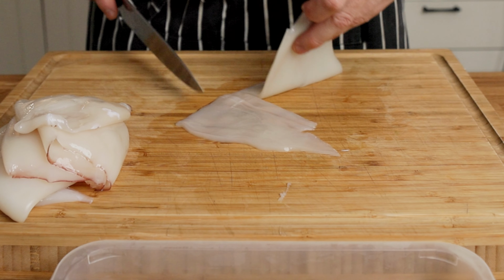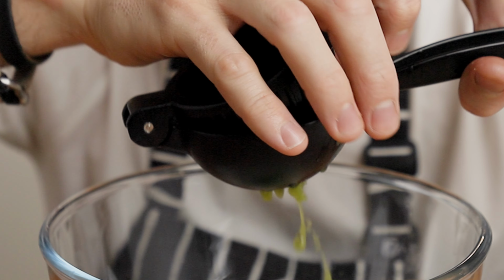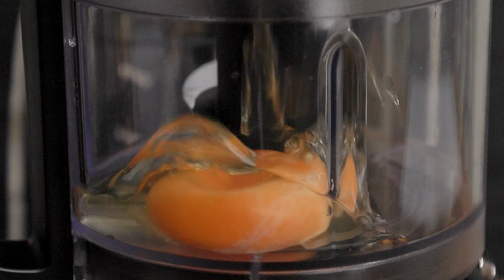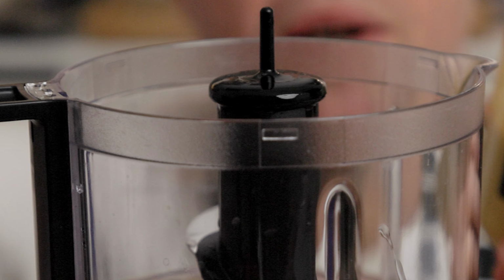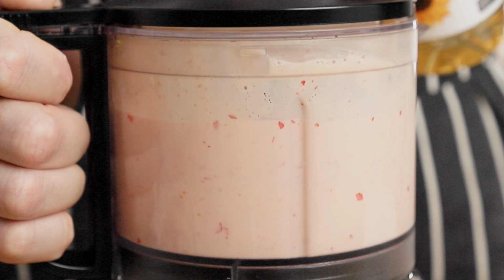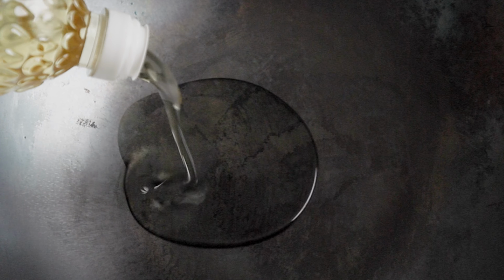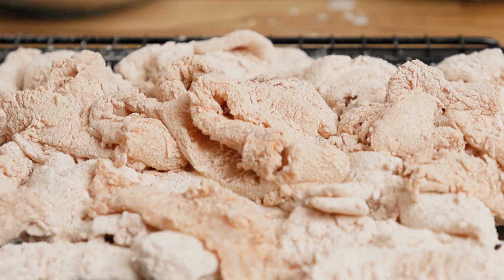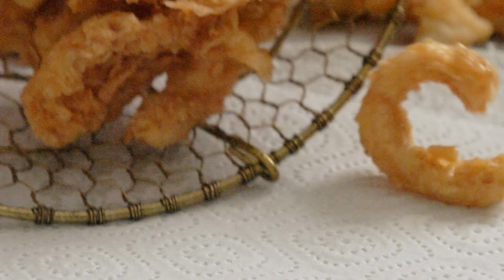Crispy Fried Squid So Good It Shouldn’t Be Legal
Crispy squid with a perfectly crunchy coating—this recipe is simple, quick, and full of flavor. Just a few basic ingredients and a bit of frying magic give you tender squid on the inside with a crispy crunch on the outside. Enjoy it as a snack, appetizer, or pair it with your favorite dipping sauce for a satisfying dish. It’s the kind of easy recipe that turns out amazing every time.

Ingredients:

**For the squid**

400g squid(cleaned and sliced)
100g kiwi/papaya or pineapple juice to tenderise
250g milk

- Marinade for 20 minutes, then rinse in water and add the milk.

**For the flour mix**

200g flour
100g potato starch / cornstarch
2g baking powder
10g smoked paprika or regular paprika
4g salt

- Mix together to combine.

**For the chilli mayo**

1 whole egg
20g dijon mustard
1 clove garlic
1 red chilli or as spicy as you like
Lime zest from 1/2 lime
25g lime juice
4g salt
4g sugar
300g neutral oil

- Mix everything well in a blender apart from the oil.
- Slowly drizzle in the oil until you have a thick stable emulsion.

**To fry the squid**

- Heat a pot of oil to 180C or 356F.
- Drain off the liquid from the squid.
- Add to the flour mix and coat well.
- Fry in batches until crispy and golden brown(about 1 minute is enough)
- Drain on kitchen paper.

Your support is much appreciated and enables me to make more videos for you!

Useful Kitchen Tools

Stand mixer
Spice grinder
Wooden cutting board
Big boy bread knife
Chef knife
Microplane grater
Temperature probe
Kitchen scales

By bookmarking or using one of these links I may earn a tiny commission at zero extra cost to you.

Gimme likes and make me feel good(and also learn a ton for FREE)